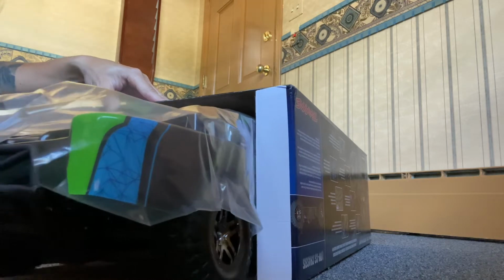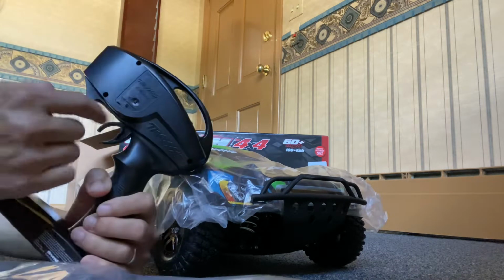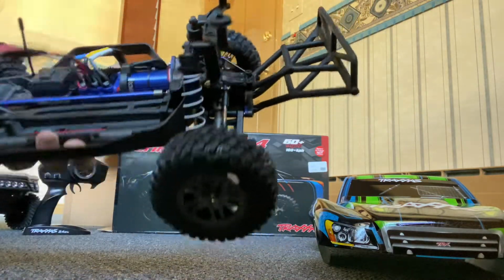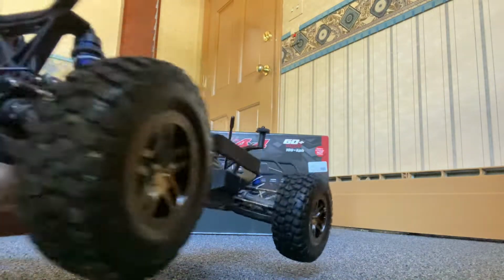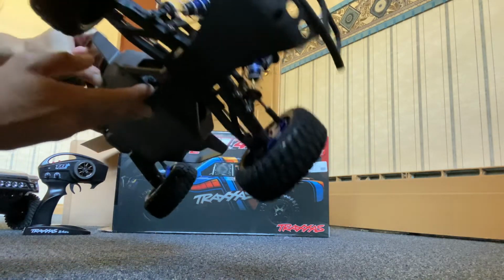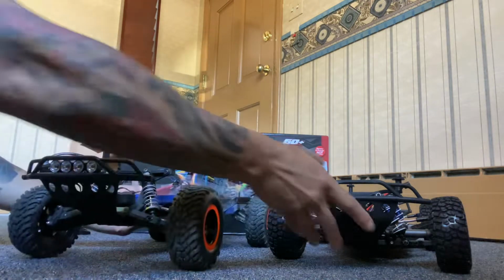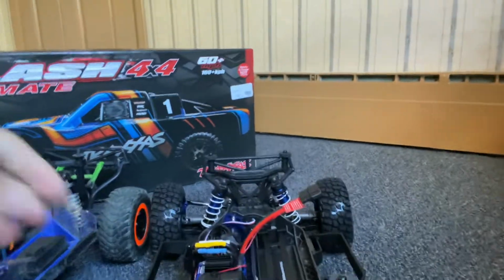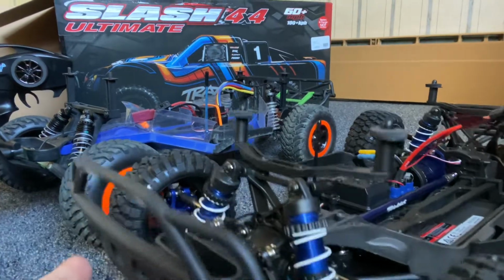Traxxas slash 4x4 VXL ultimate 2021 open box Traxxas ford raptor